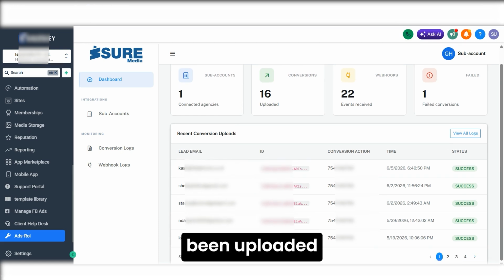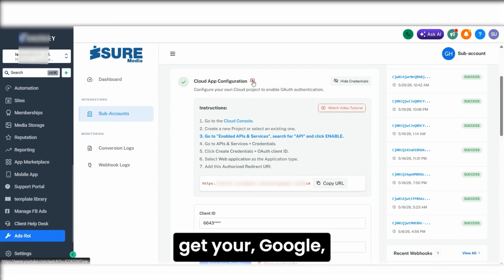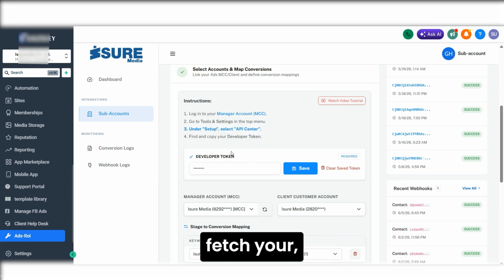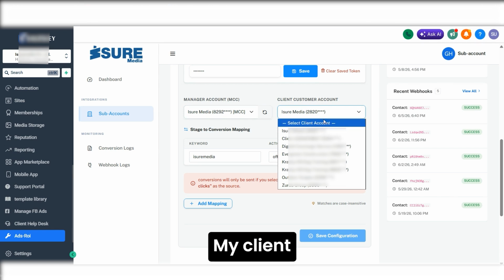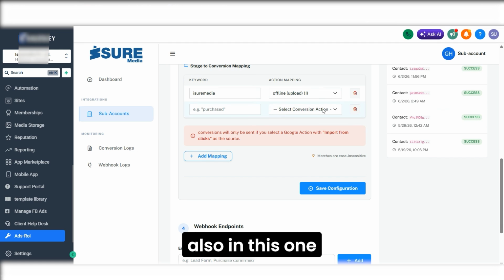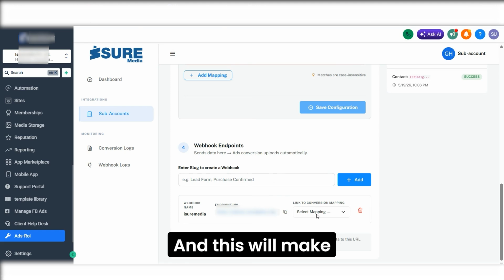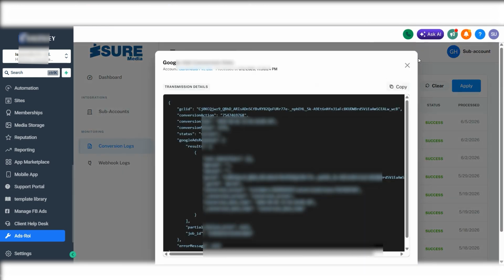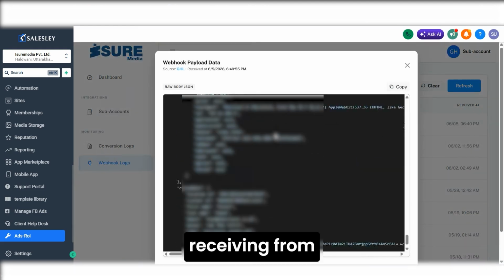How to Set Up Google Ads Offline Conversion Tracking in GoHighLevel | Step-by-Step Tutorial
Want to track offline conversions from GoHighLevel inside Google Ads?

In this step-by-step tutorial, you'll learn how to connect GoHighLevel with Google Ads and automatically upload offline conversions using webhooks, conversion logs, and Google Ads conversion actions.

This setup is ideal for agencies, marketers, lead generation businesses, and GoHighLevel users who want more accurate ROI tracking from their Google Ads campaigns.

If you're running Google Ads and closing leads offline, this workflow can help you connect your lead-generation activity with actual conversion data and make better decisions about your campaigns.

📖 Want to learn more about measuring Google Ads performance?

Read our guide: How to Measure the Success of Your Google Ads Campaigns